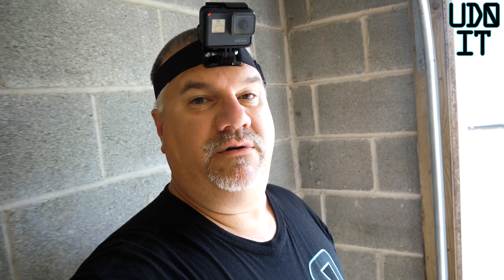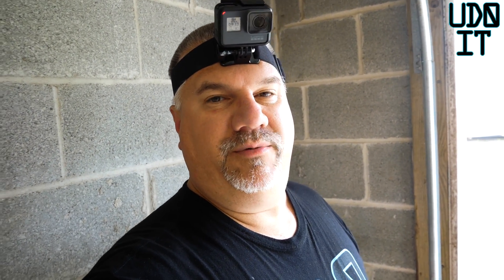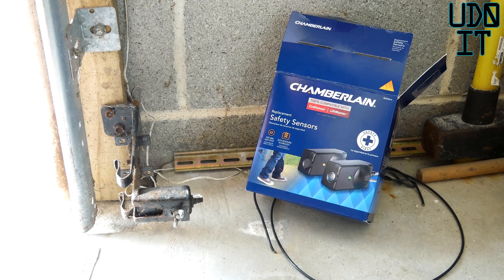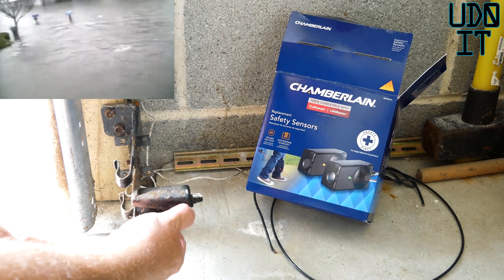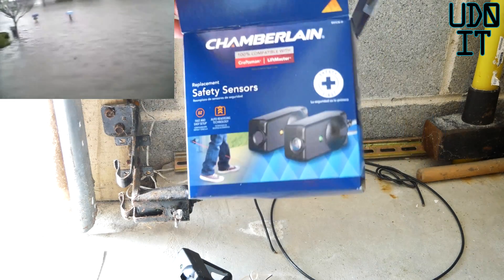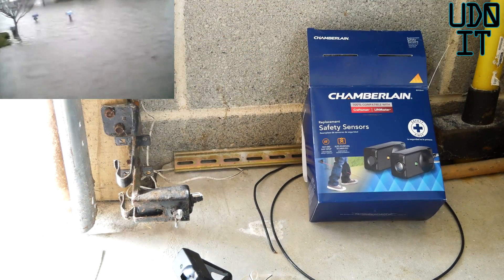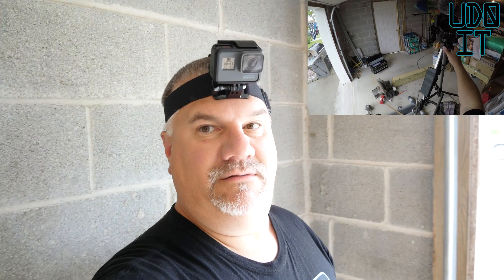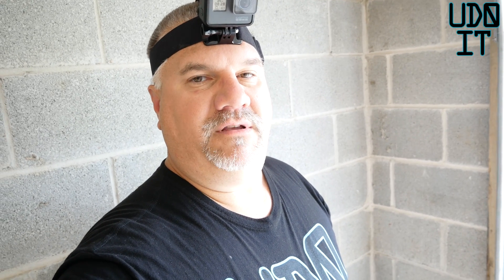Garage door wont close unless I hold the button down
My garage door wont close unless I hold the button down happened to me twice. The first time was from hurricane Sandy, which hit in October 2012. The second time was from the blizzard Jonas that turned into a Nor'easter storm in January 2016.

In this video I demonstrate how to replace garage door sensors. Also known as a Garage Door Safety Eye. My garage door wouldn't close due to the garage door sensors become wet from water. I show you how to remove the old garage door sensor and garage door brackets and replace the bracket and sensor with new ones.

Garage Door Safety Beam
Garage Door Safety Sensor Brackets
Chamberlain/LiftMaster/Craftsman Garage Door Opener Replacement Safety Sensors G801CB-P
For more garage door sensors and garage door openers visit my UDoIt™ Garage Door Openers / Maintenance list
For tools that would be useful in this installation visit my UDoIt™ Contractors Tools for Home list

Learn more about this installation by reading U Do It™️ article

0:00 Garage Door Sensor Introduction
0:23 Sensor was flooded
0:54 Using PB Blaster to loosen up rusted bolts
1:23 Installation of new bracket
1:43 Installation of new sensor
2:12 Wiring of new sensor
2:43 Replacing other sensor
4:20 Testing garage door sensors